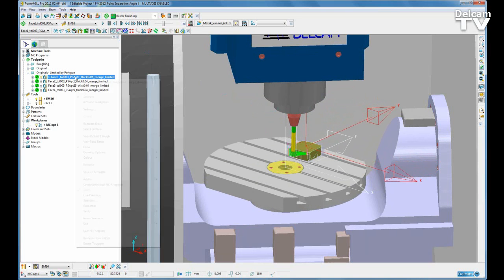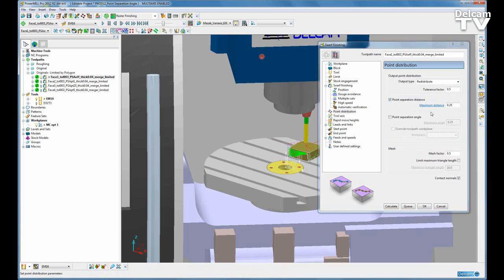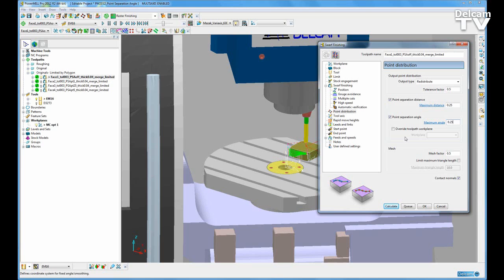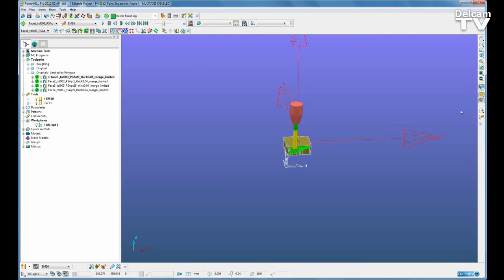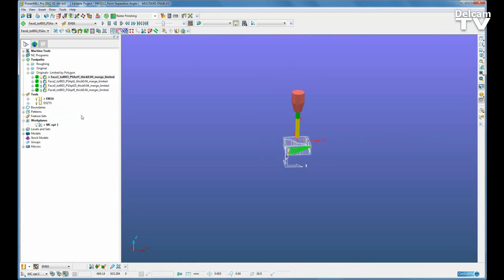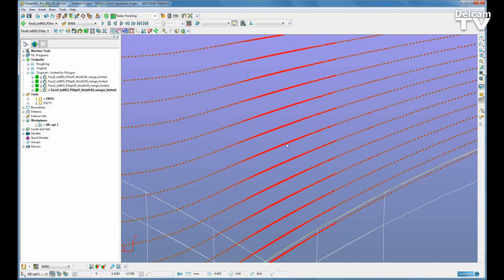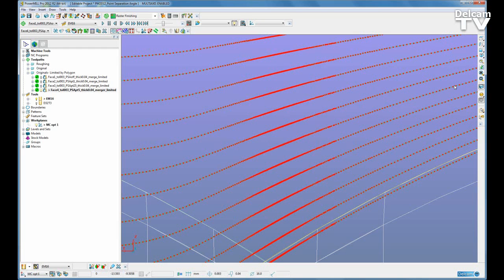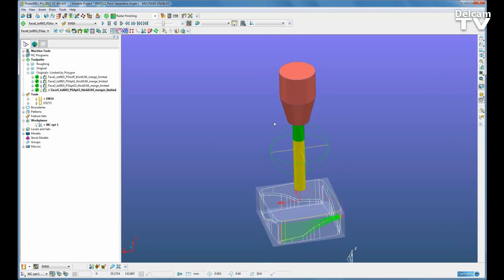PowerMILL 2012 點分佈角度